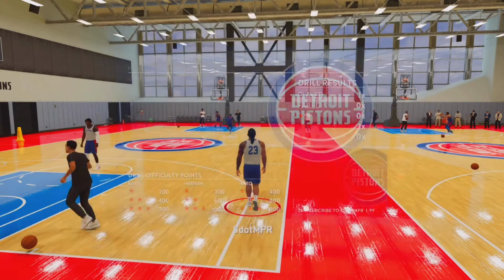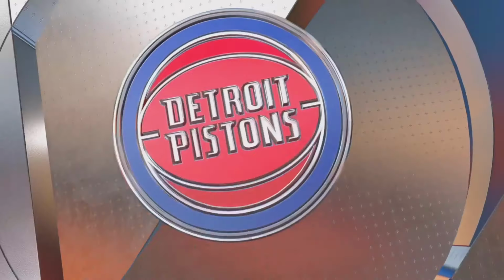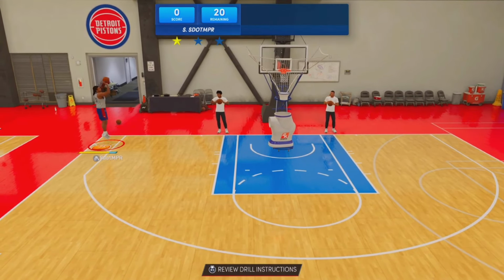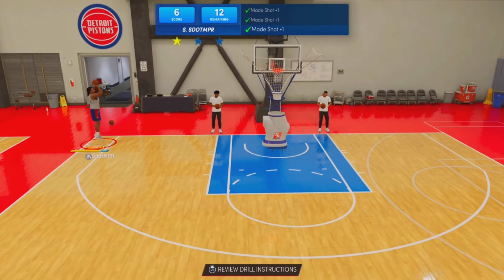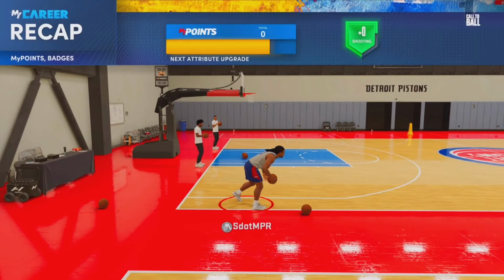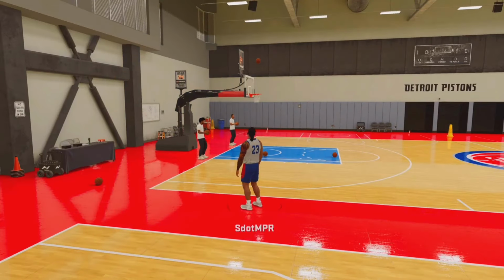*SECRET* BEST BADGE METHOD IN NBA 2K22! FASTEST BADGE METHOD in NBA 2K22!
BEST BADGE METHOD IN NBA 2K22! GET MAXED OUT BADGES IN ONE DAY FOR ALL BUILDS! FASTEST WAY TO GET SHOOTING BADGES, FINISHING BADGES, DEFENSIVE BADGES, AND PLAYMAKING BADGES!

During NBA 2K22 I made videos on:
- 99 OVERALL ONE DAY NBA 2K22